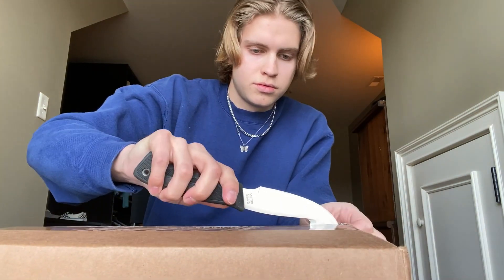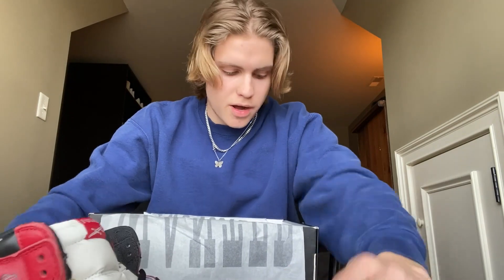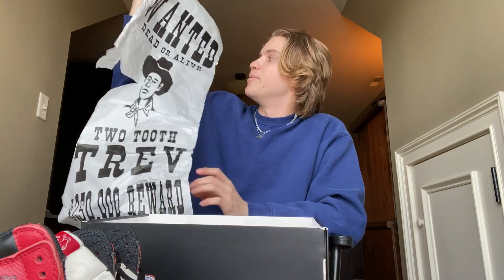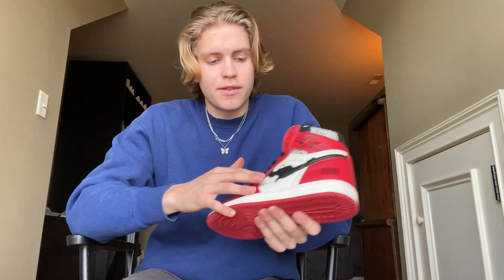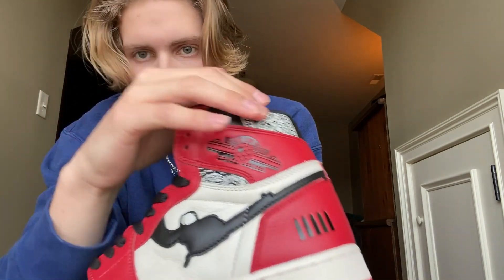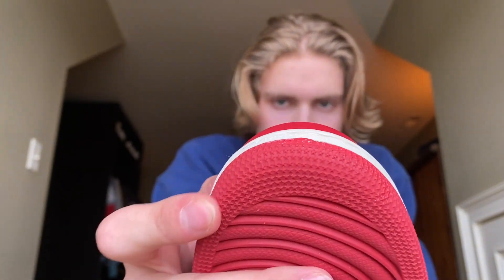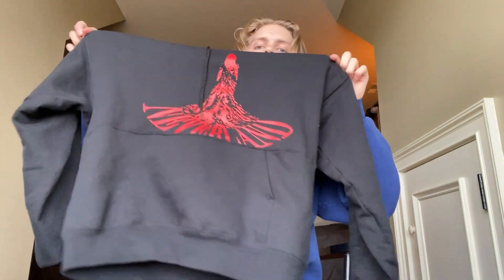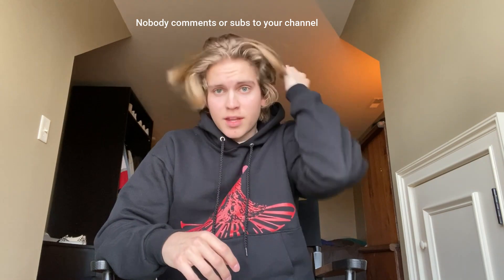First Look: FUGAZI One in the Chamber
Shot on the iPhone 11 Pro Max

Please like, subscibe, and keep an eye out for future vids!